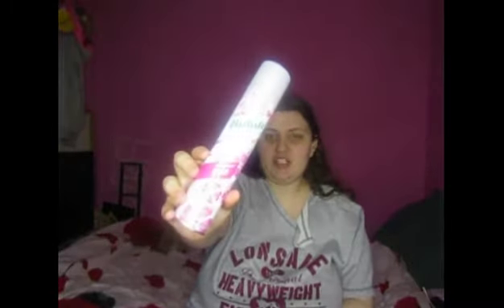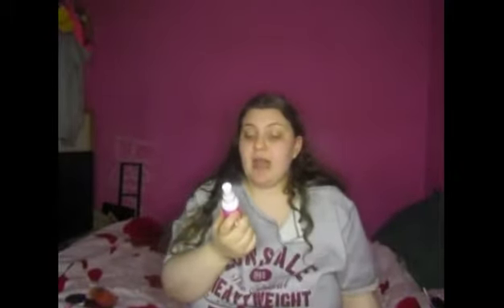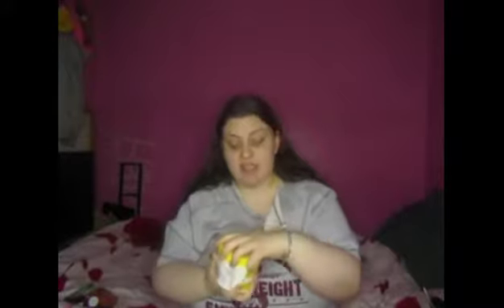HUGE HAUL...(PRIMARK...SUPERDRUG...BOOTS AND MORE)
Come and see what i brought from the shops, hygiene, home ware and more.